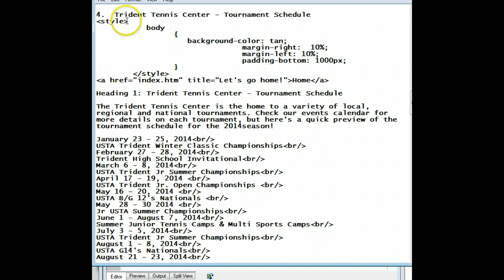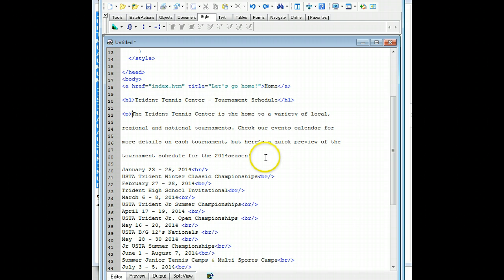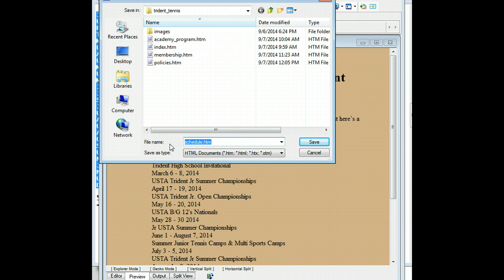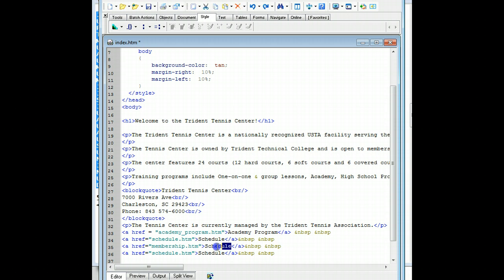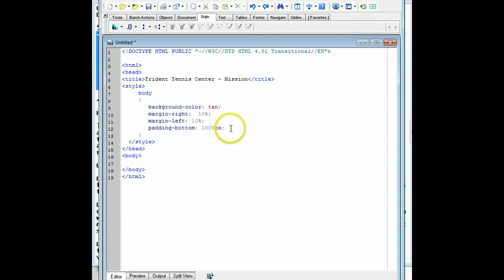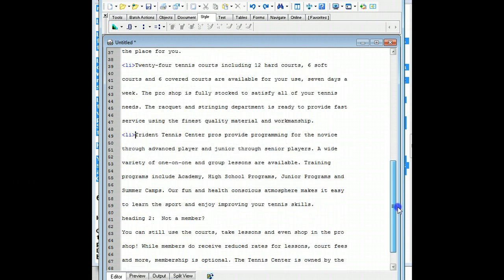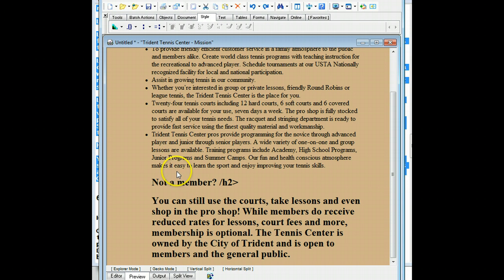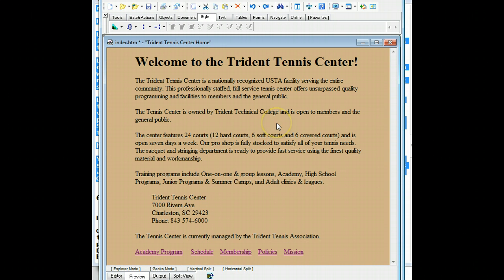CPT 220, Week 2, building pages from content 5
CPT 220, Week 2, bulding pages.  Adding two more pages from our content and updating out index.htm page